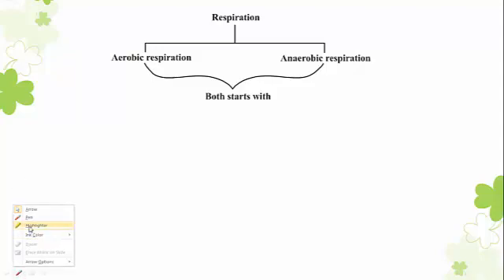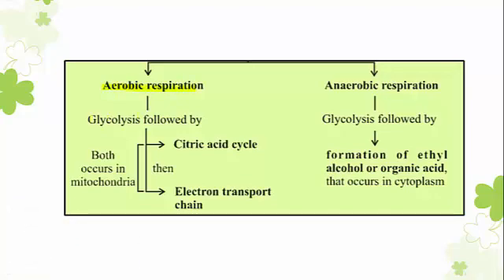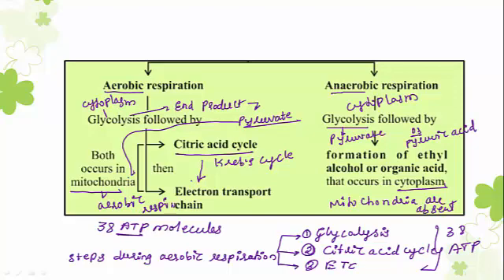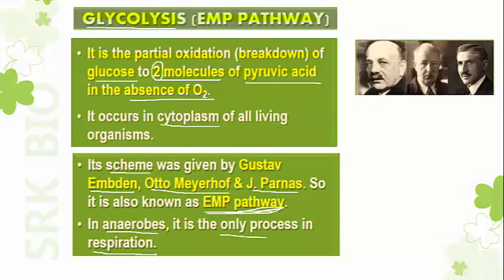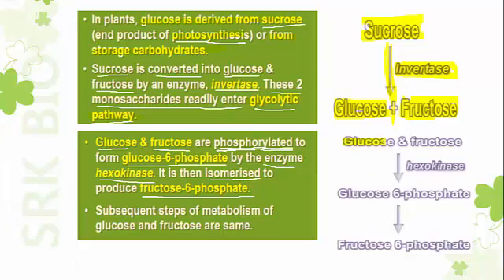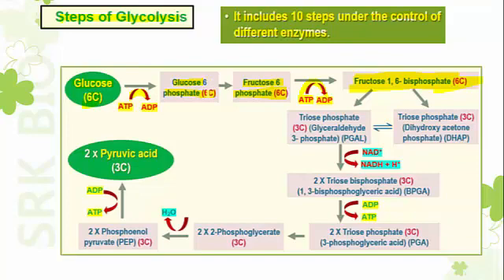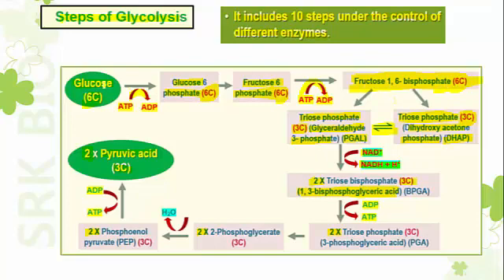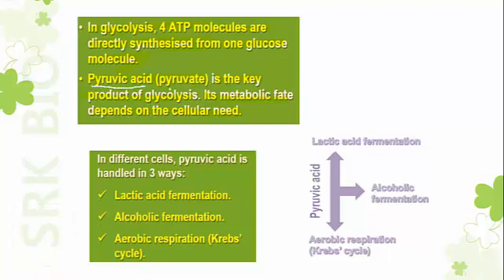RESPIRATION PART- 2: GLYCOLYSIS: CLASS 11 BIOLOGY